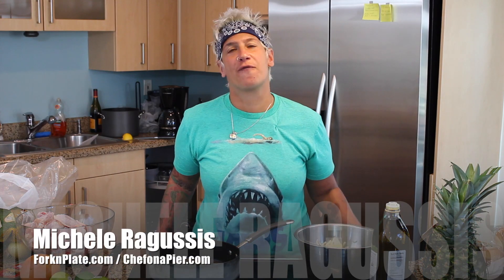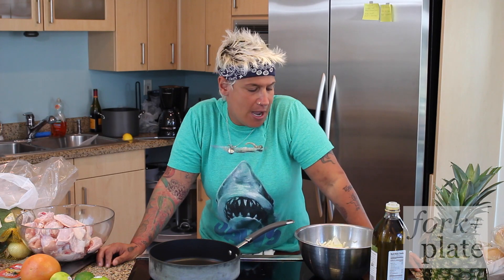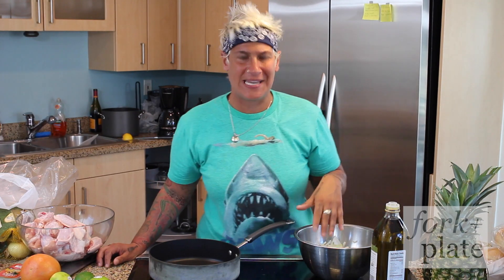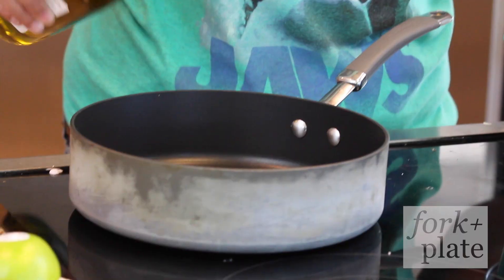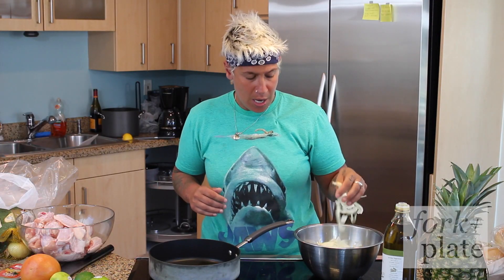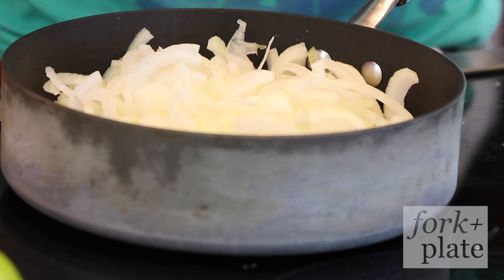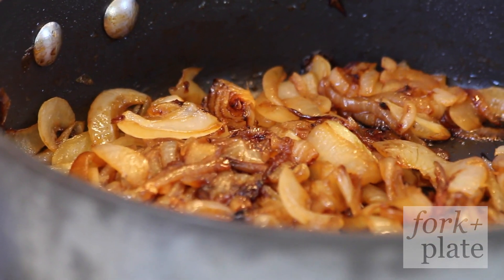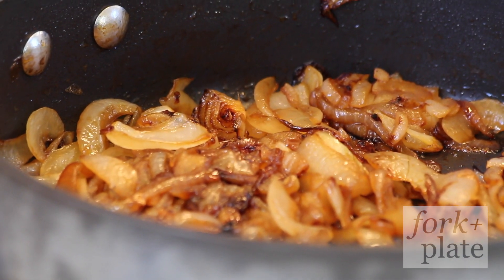How to Caramelize Onions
About this Video:
Chef Michele Ragussis was kind enough to share her technique for caramelizing onions. Low and slow is the motto for this. Throwing them in over a higher heat will get the job done, but, according to Michele, doing it over the lowest heat you can and letting it take it's time will really get the sugar and flavor out of them and is worth the wait.

Check the video below for how she does it and, let's face it, if it's how she does it, it's probably how the rest of us should do it.